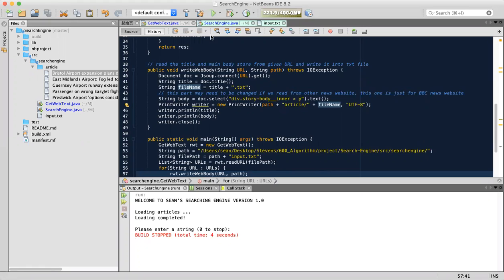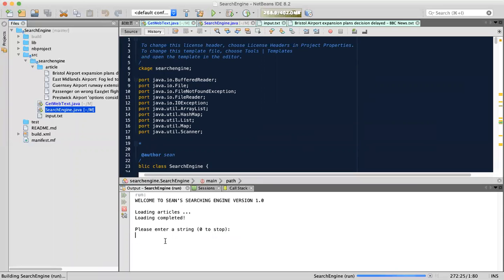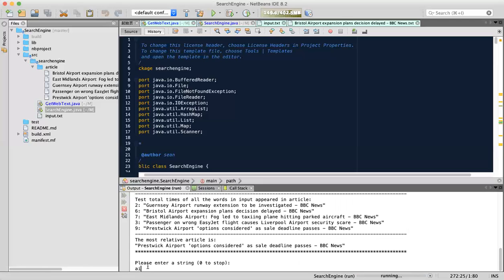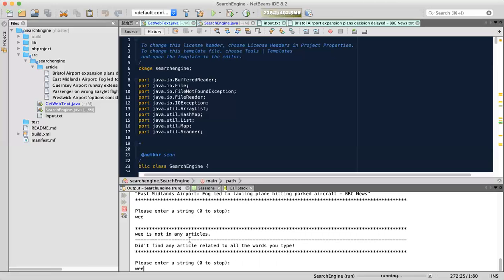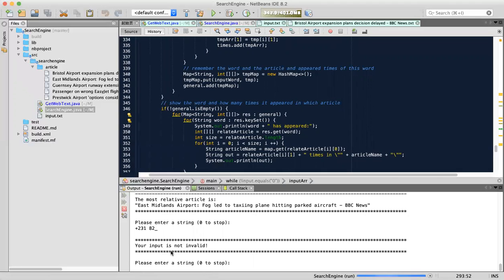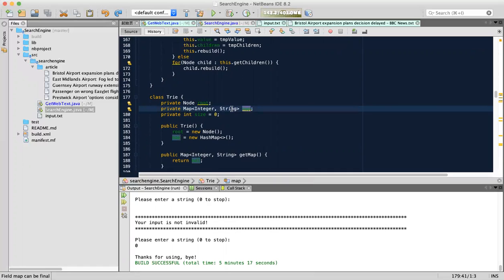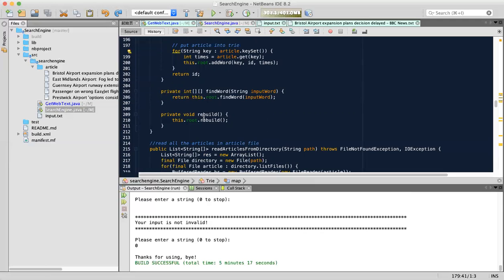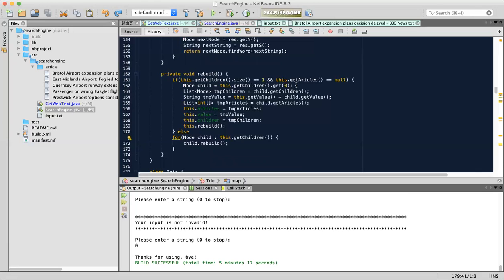Search Engine demo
the demo for my search engine vision 1.0